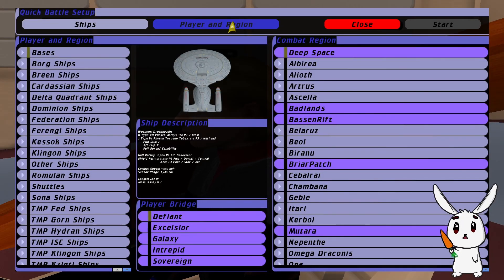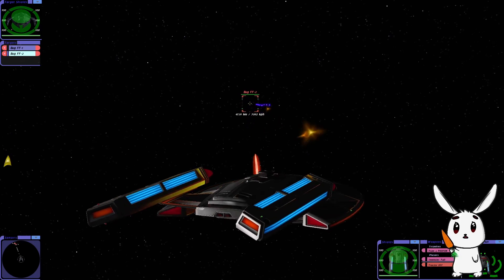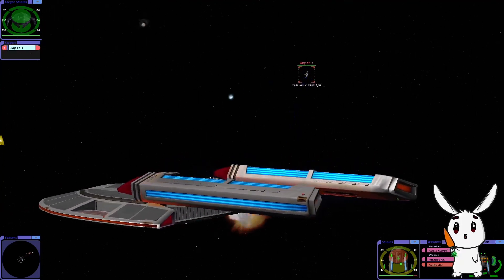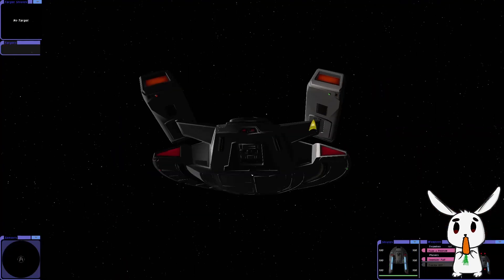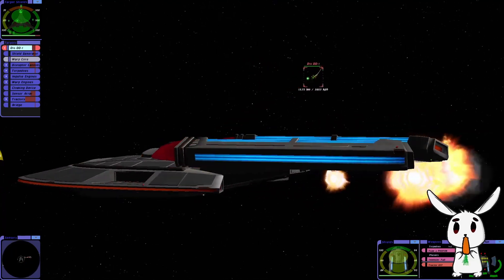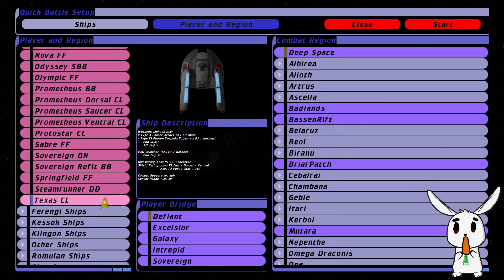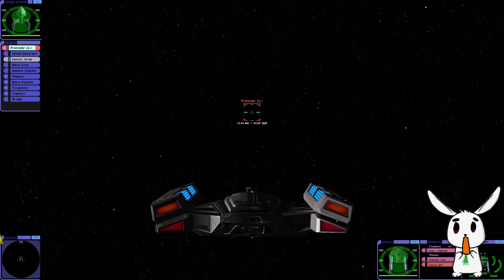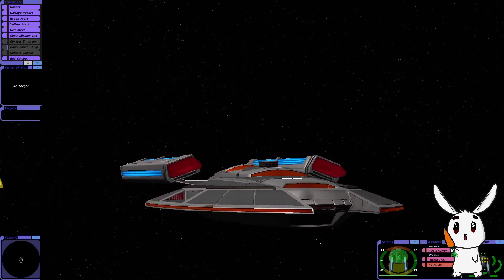Star Trek: Bridge Commander | RE Orion | Texas Class | 3 Battles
Merch!